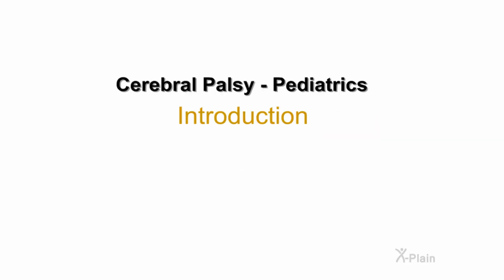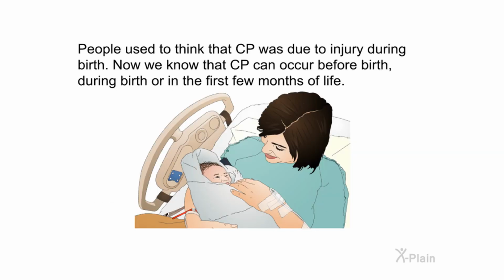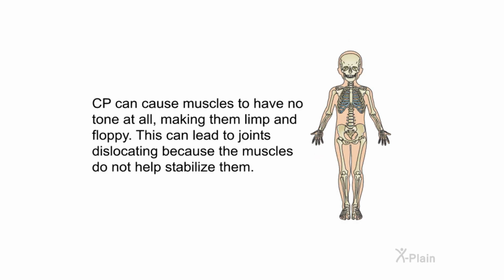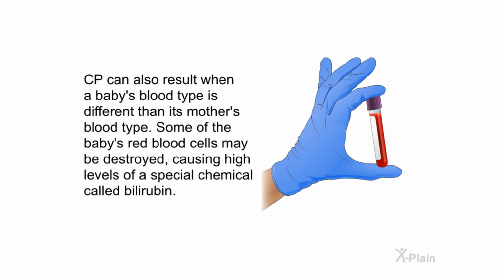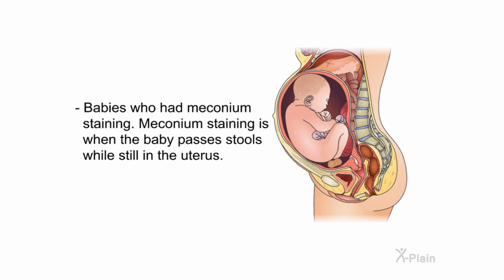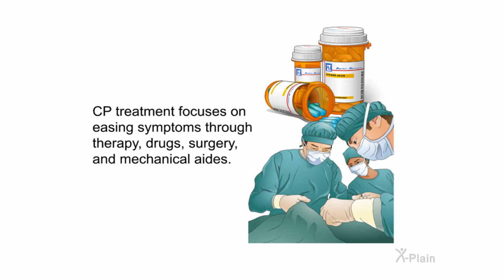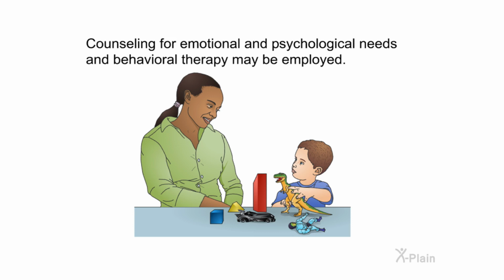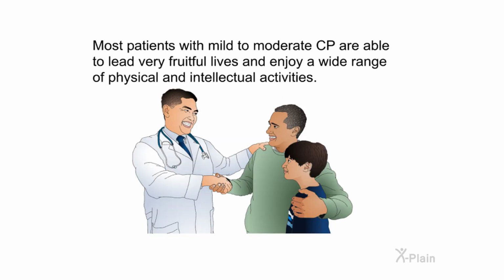Cerebral Palsy - Pediatrics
This program explains cerebral palsy in children. Cerebral palsy is also known as CP. The program includes the following sections: what is cerebral palsy, what is the anatomy of the brain, what are the symptoms and complications of cerebral palsy, what are the causes and  risk factors of cerebral palsy, how is cerebral palsy diagnosed, and how is cerebral palsy prevented and treated.

Sections:
00:00 - Start
00:29 - Introduction
01:02 - Cerebral Palsy
02:09 - Complications
04:25 - Causes
06:40 - Diagnosis
07:28 - Treatment
10:15 - Summary
11:18 - End

nr200204 Cerebral Palsy - Pediatrics